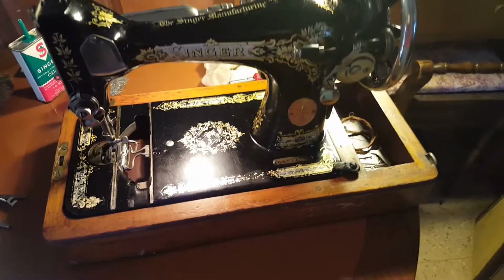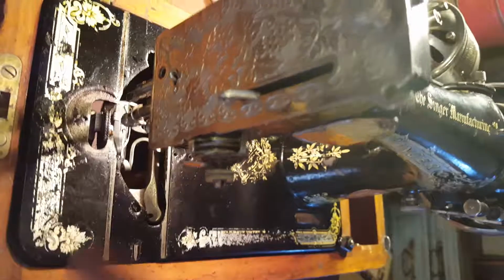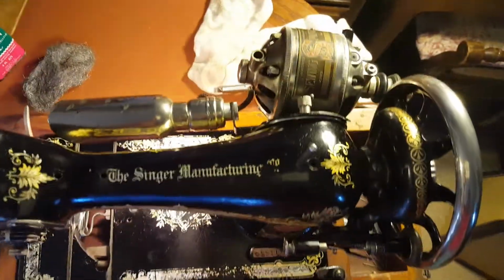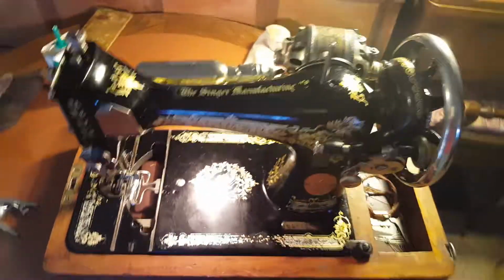Seized up 128 vintage singer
Singer 128 vintage machine how I solve the problem of machine being seized up. Please Release Me let me sew. release me and let me mend again.